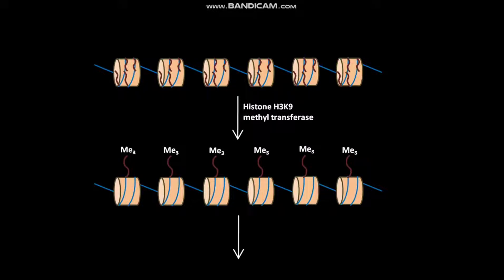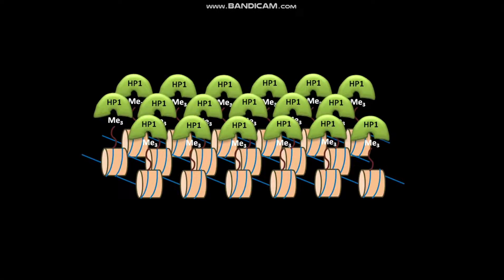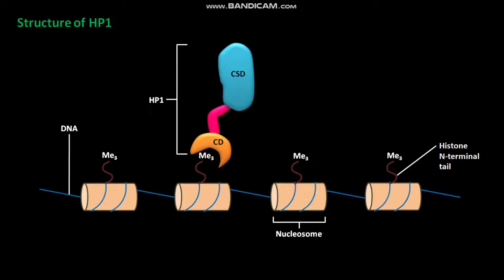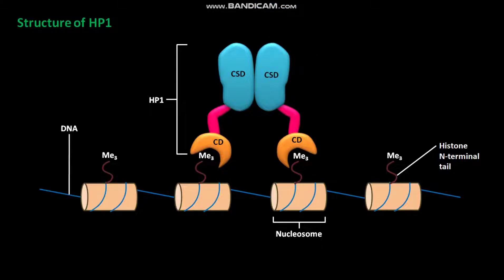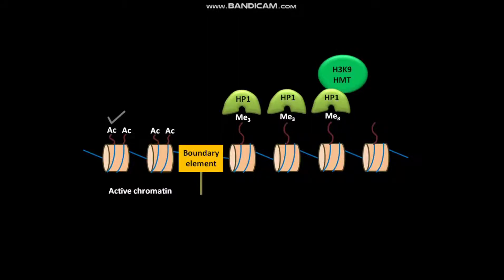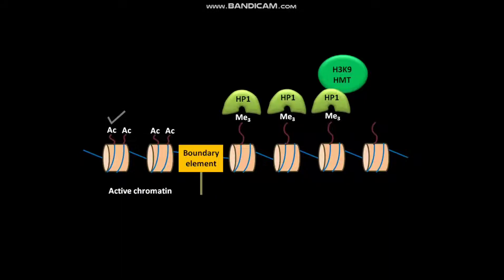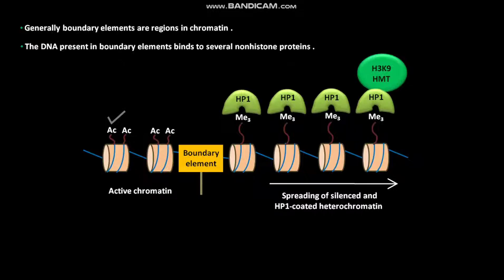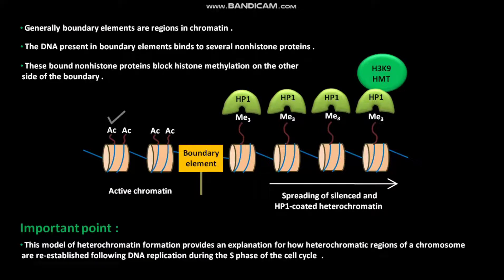Formation of heterochromatin by binding of HP1 to histone H3 trimethylated at lysine 9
In this video we have discussed about the formation of heterochromatin by binding of HP1 to histone H3 trimethylated at lysine 9 .